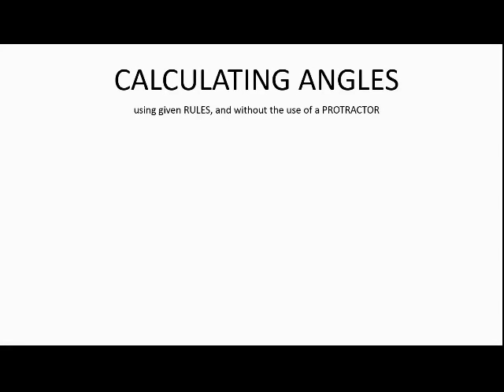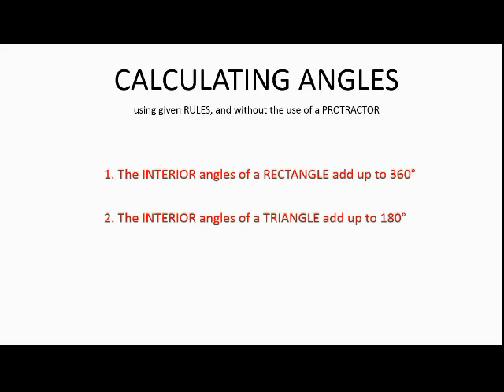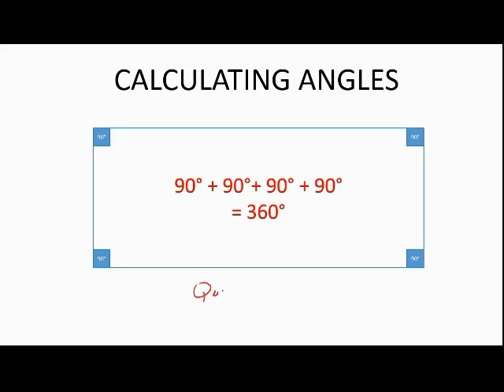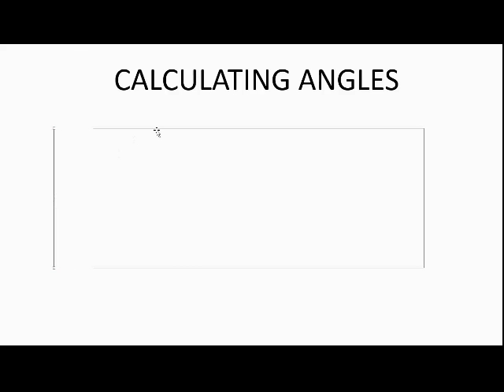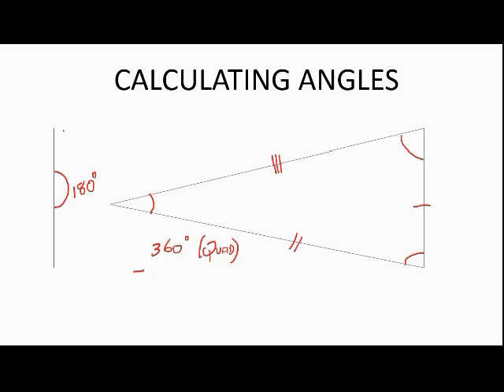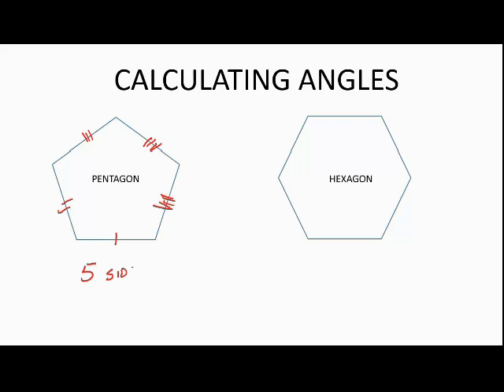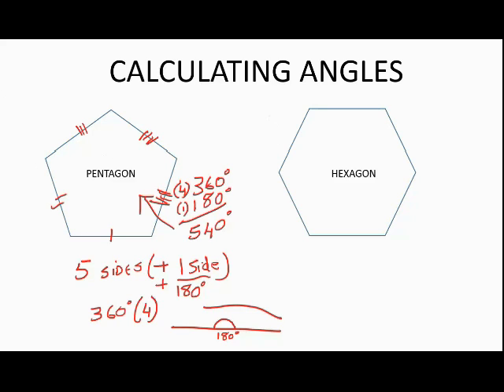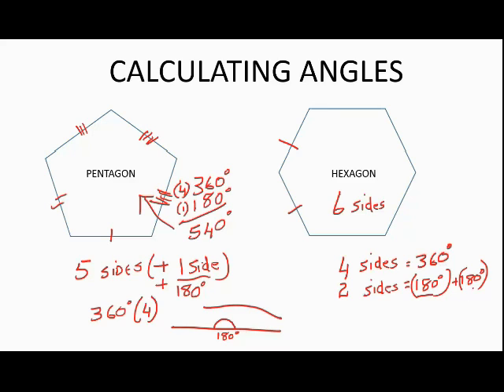Lesson 5A Calculating Angles inside Shapes